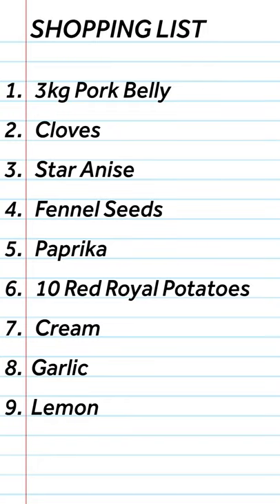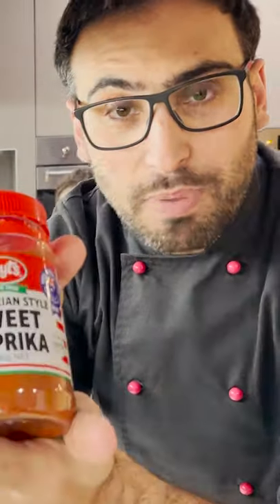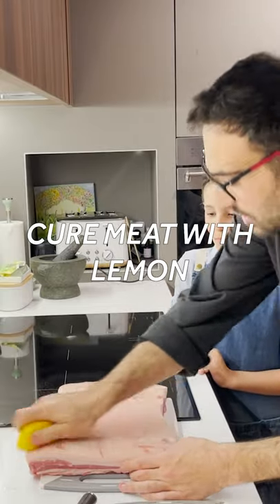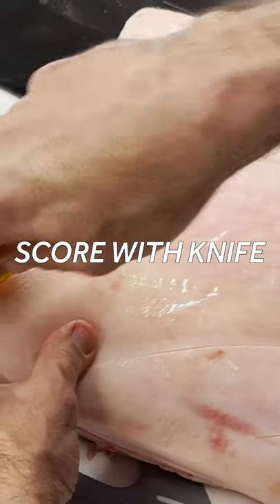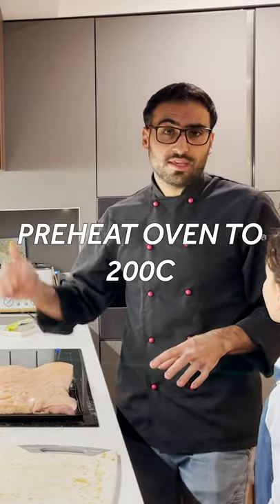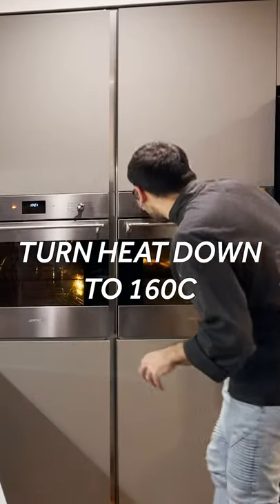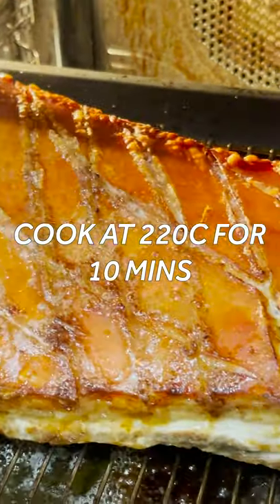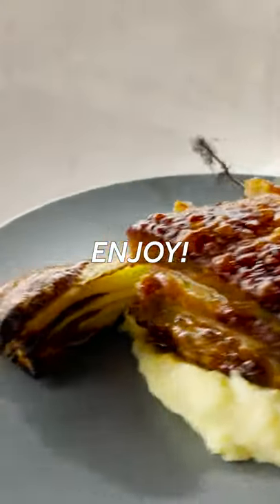How to make Pork Belly | CRISPY CRACKLING GUARANTEED | Using A Secret Ingredient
My name is Anthony and I'm an Italian living in Canberra, Australia. I love to make a big fat mess in the kitchen! I'm passionate about good food and lots of it.

Today, I'm making Pork Belly with a Potato Puree.

If you love crispy pork crackling, you are going to LOVE this. My secret weapon in achieving crispy crackling? The humble LEMON!

Follow my step by step approach and you will achieve the satisfying crunch of pork crackling.

Try this at home, let me know how you go and how you made it your own.

Shoutout to Quattro Stelle Salumi for supplying the amazing pork belly

Ingredients:
- 3kg Pork Belly
- Cloves
- Star Anise
- Fennel Seeds
- Paprika (any type)
- 10 Red Royal Potatoes
- Cream
- Garlic
- Lemon

Method: Pork Belly
1. Rub lemon on meat to cure
2. Make spice rub with salt & spices
3. Score pork belly
4. Add spice rub to meat
5. Preheat oven to 200 degrees
6. Add meat and turn heat down to 160 degrees
7. After 1 hour, turn heat up to 200 degrees
8. After 10 minutes, turn heat up to 220 degrees
9. Remove from oven
10. Rest for 10 minutes and serve

Method: Potato Puree
1. Bake potatoes for 45 minutes at 200 degrees
2. Bake garlic for 30 minutes at 160 degrees
3. Peel potatoes
4. Remove garlic cloves
5. Heat 125g butter in a pan
6. Rice potatoes and garlic together
7. Add them into the pan
8. Add 100g of cream and stir
9. Season with salt
10. Add the rest of the cream
11. Stir and taste